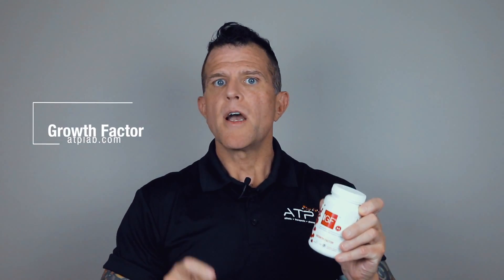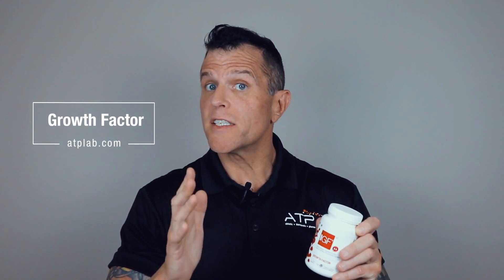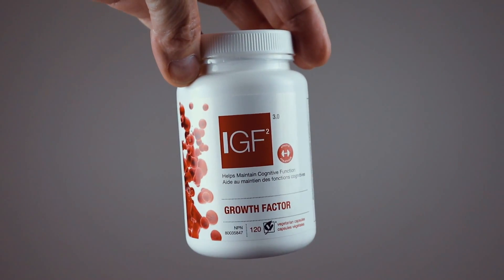BOOST CONCENTRATION AND PERFORMANCE with Growth Factor - Ep10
Helps Maintain Cognitive Function.
Follow Dr. Dwayne N. Jackson:
References:
Marcus L, Soileau J, Judge LW, Bellar D. Evaluation of the effects of two doses of alpha glycerylphosphorylcholine on physical and psychomotor performance. J Int Soc Sports Nutr. 2017 Oct 5;14:39.
Bellar D, LeBlanc NR, Campbell B. The effect of 6 days of alpha glycerylphosphorylcholine on isometric strength. J Int Soc Sports Nutr. 2015 Nov 17;12:42.
Ziegenfuss, T. et al., “Acute supplementation with alpha-glycerylphosphorylcholine augments growth hormone response to, and peak force production during, resistance exercise,” Journal of the International Society of Sports Nutrition, 5(Suppl 1):P15, 2008.
Kawamura, Takashi, et al. “Glycerophosphocholine enhances growth hormone secretion and fat oxidation in young adults.” Nutrition 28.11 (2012): 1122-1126.
Ceda, G. P., et al. “Alpha-glycerylphosphorylcholine administration increases the GH responses to GHRH of young and elderly subjects.” Hormone and metabolic research 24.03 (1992): 119-121
Traini E, Bramanti V, Amenta F. Choline alphoscerate (alpha-glyceryl-phosphoryl-choline) an old choline- containing phospholipid with a still interesting profile as cognition enhancing agent. Curr Alzheimer Res. 2013 Dec;10(10):1070-9.
Strifler G, Tuboly E, Görbe A, Boros M, Pécz D, Hartmann P. Targeting Mitochondrial Dysfunction with L-Alpha Glycerylphosphorylcholine. PLoS One. 2016 Nov 18;11(11):e0166682.